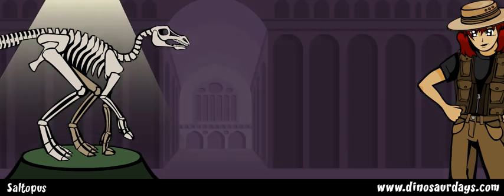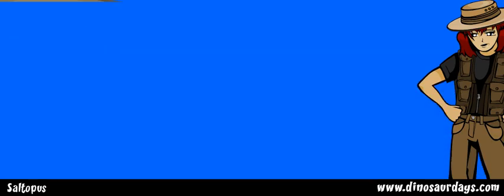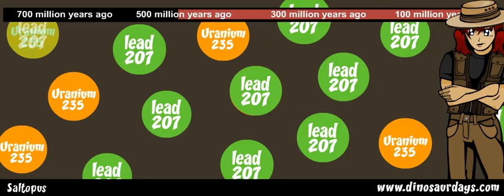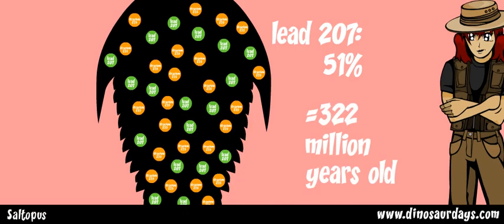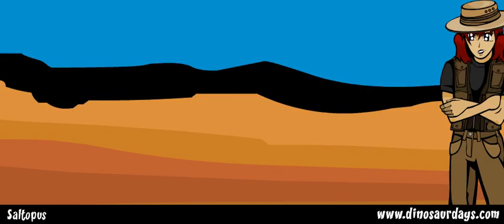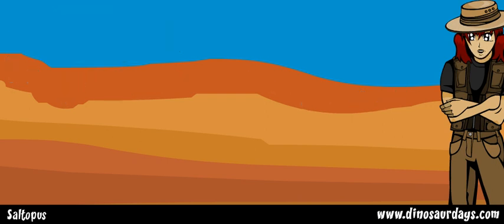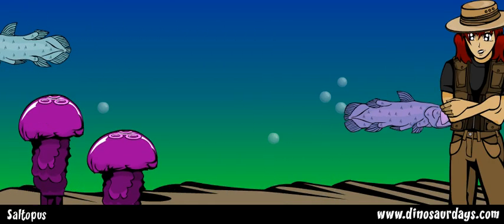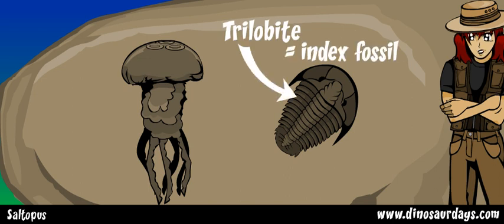FOSSILS: how fossils are dated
Many times paleontologists will never know exactly how old a fossil is. Usually they guess its range or span of time. A good way of guessing the range is to look at the layers of rock that were formed by volcanoes. It's easier to guess the age of volcanic rock because it's brand new rock from the moment that it is spit onto the earth's surface.

Other dinosaurs...